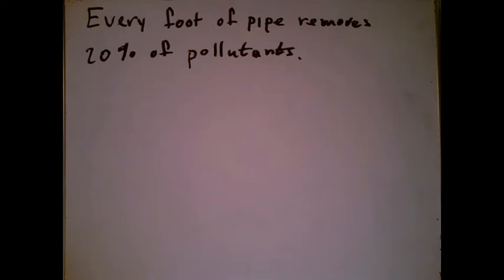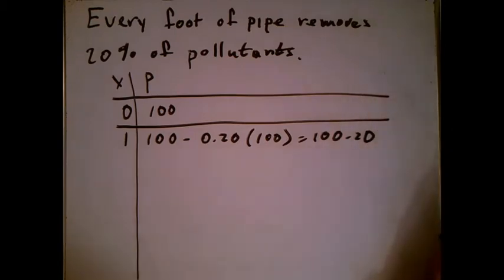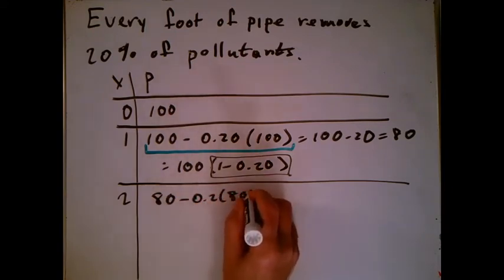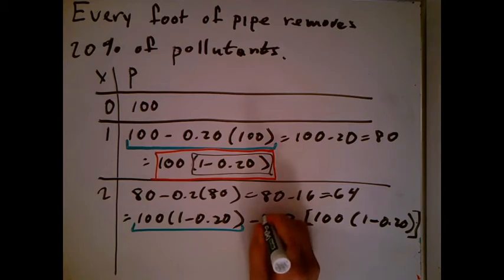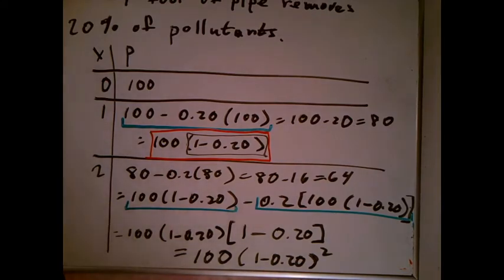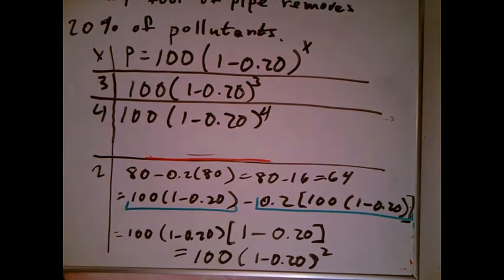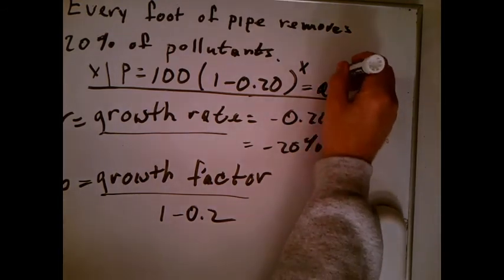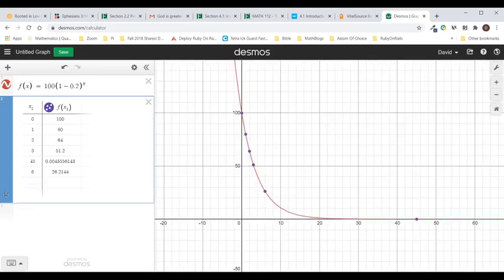DoingAnExampleFor4 1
Doing an Example For 4.1: Jet Fuel Through a Pipe and Pollutants